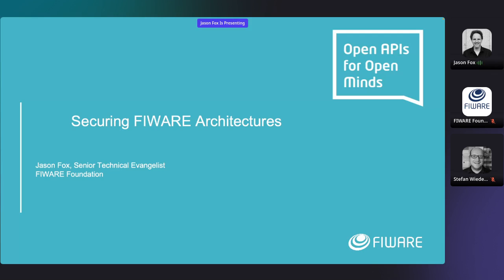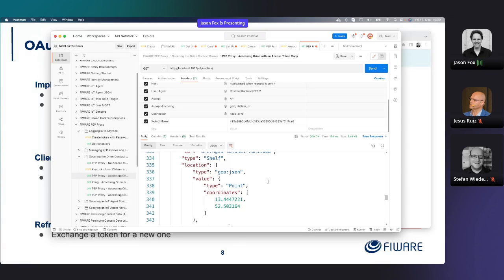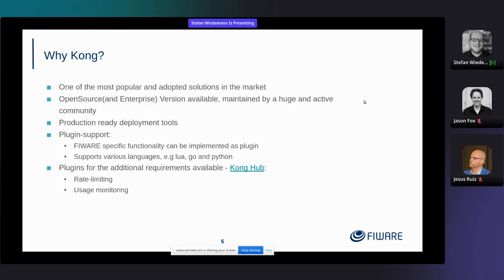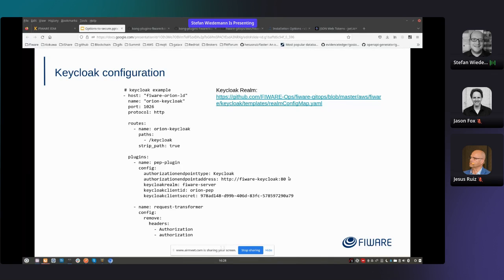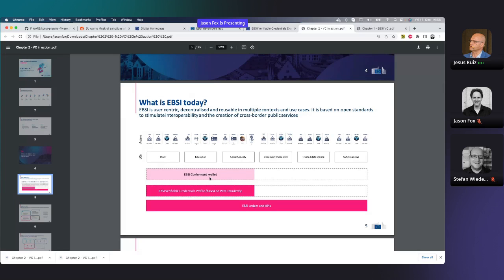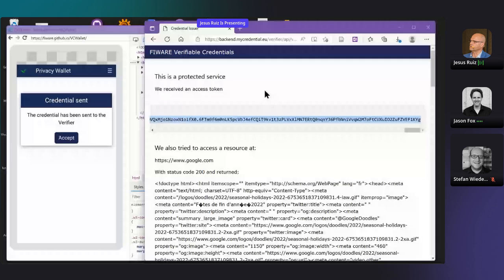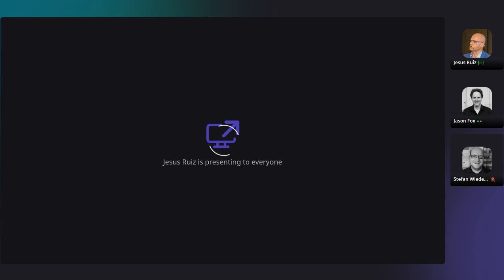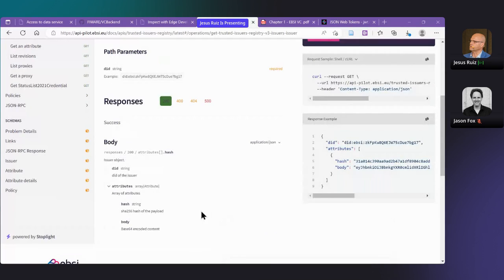Components for Identity and Access Management (IAM)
16 December 2022

Speakers: Stefan Wiedemann (Technical Lead and Architect, FIWARE Foundation), Jason Fox (Technical Evangelist, FIWARE Foundation), and Jesus Ruiz (DLT/Blockchain Integration Leader, FIWARE Foundation)